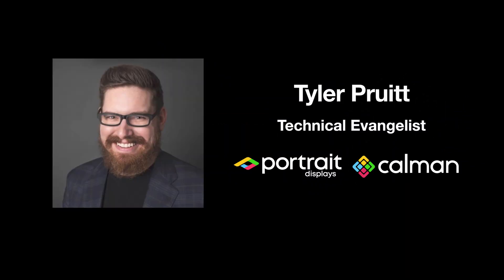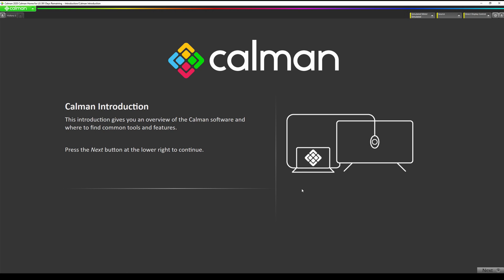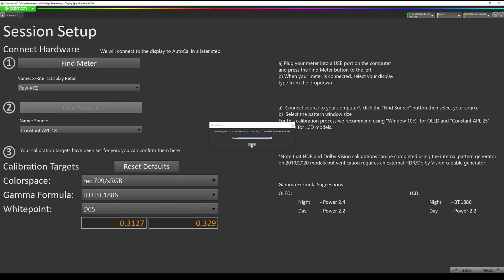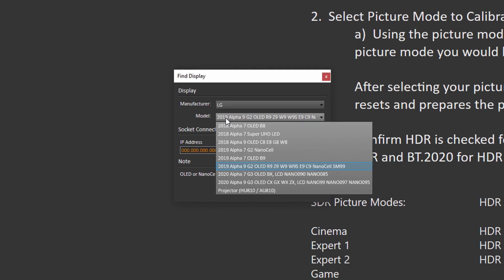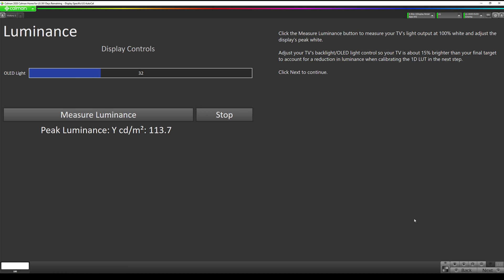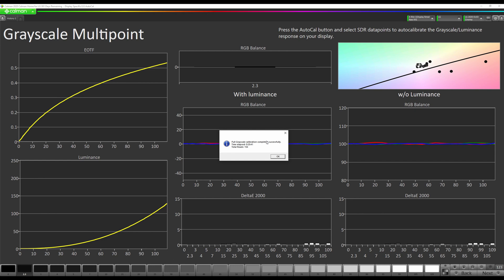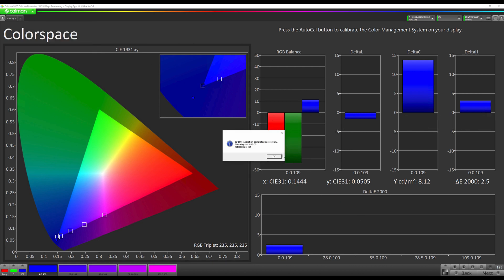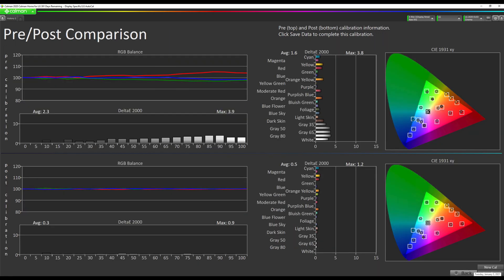LG 2020 OLED SDR Calibration with Calman Home for LG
Tyler Pruitt, Technical Evangelist at Portrait Displays, demonstrates how to calibrate a 2020  LG CX OLED for BT.709 SDR content using Calman Home for LG. During this video, we will also show you how to use LG’s built-in test pattern generator for this calibration process.